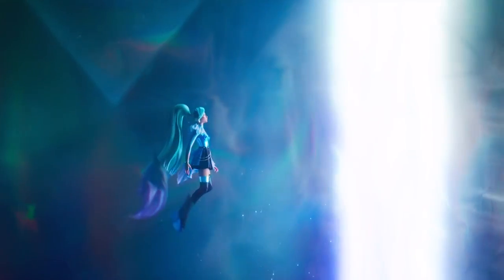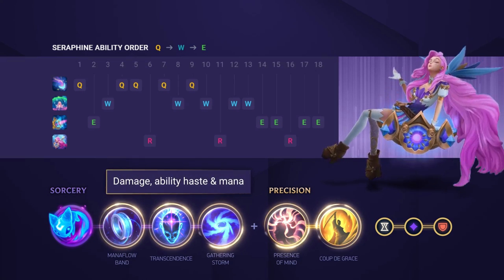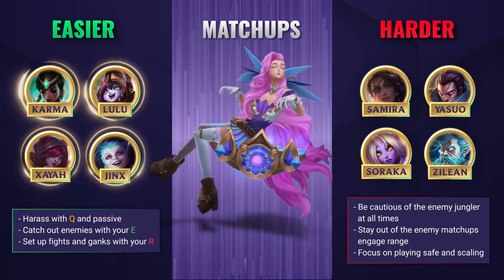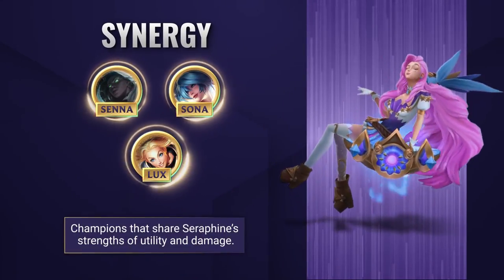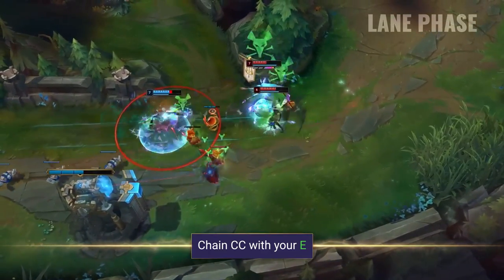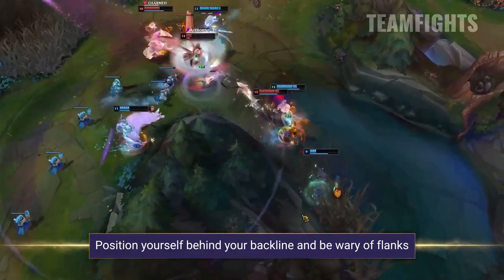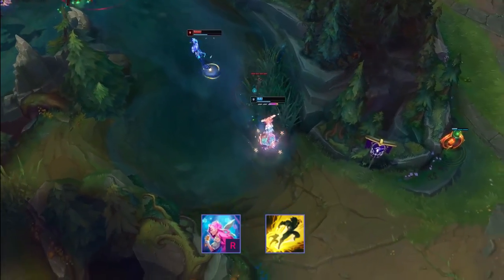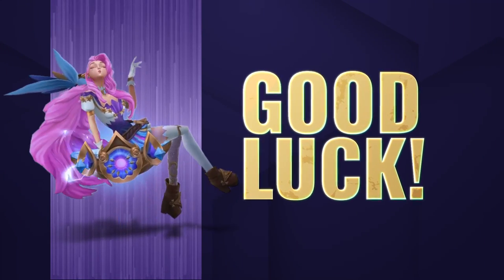How to Play SERAPHINE in Season 12 | Mobalytics Short Guides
Timestamps
00:00 Intro
00:08 Strengths & Weaknesses
00:35 Runes & Skill Order
00:54 Item & Build Options
01:22 Matchups
02:08 Synergies
02:27 Early Game / Laning Phase Tips
03:15 Teamfights
04:07 Seraphine Tips & Tricks
04:50 Thanks for Watching!